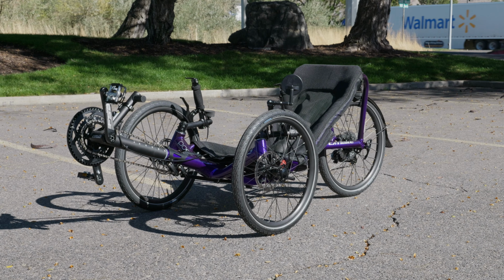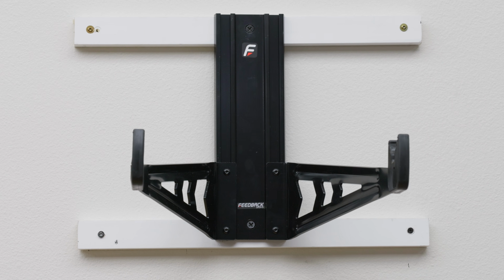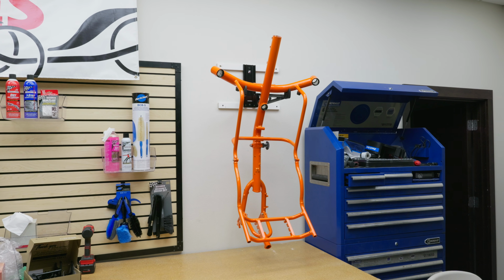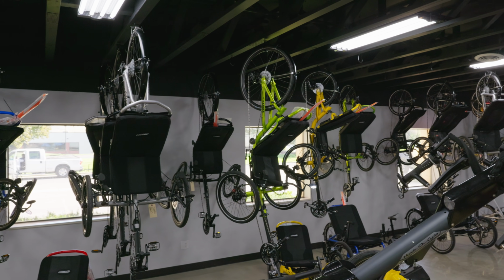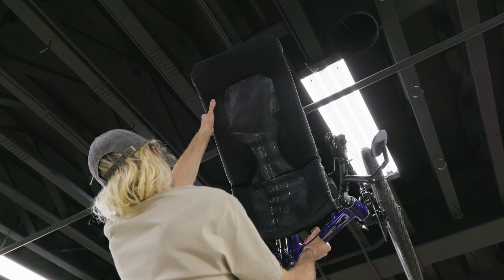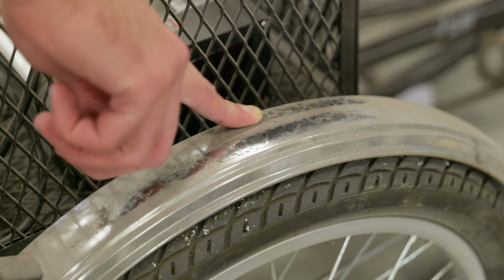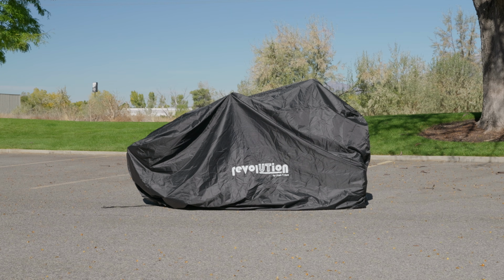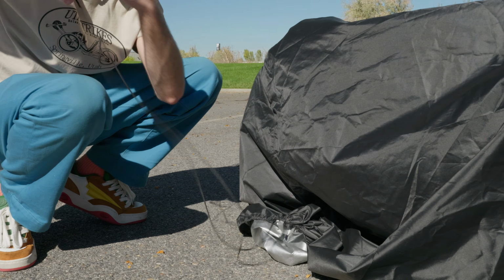How do you STORE a Recumbent Trike?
Trikes are pretty big machines on their own so how do you go about properly storing one when you are limited by space? Today Davy talks through some of the solutions we have here at Utah Trikes to help you keep your trike up and out of the way and protected from dust and weather.